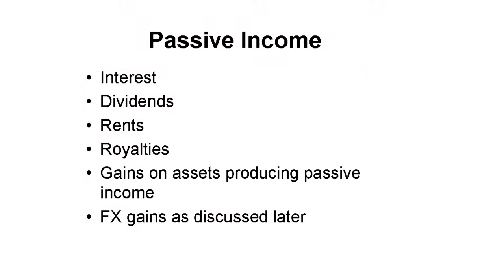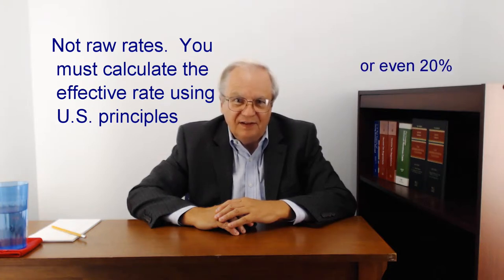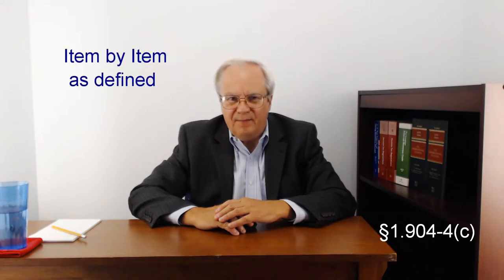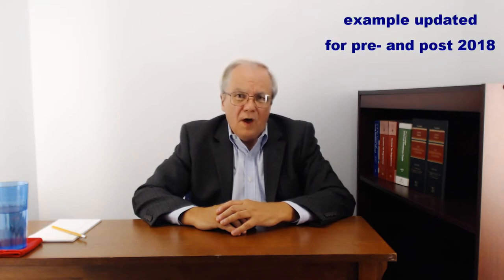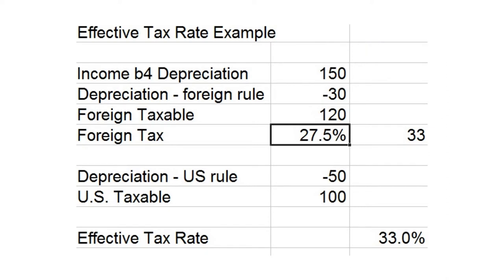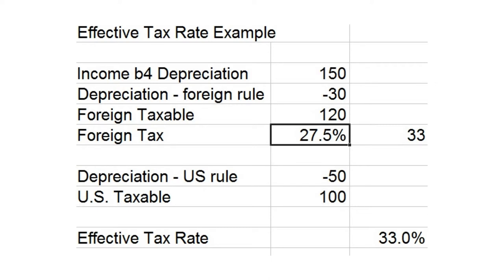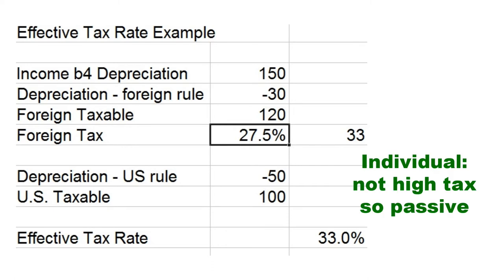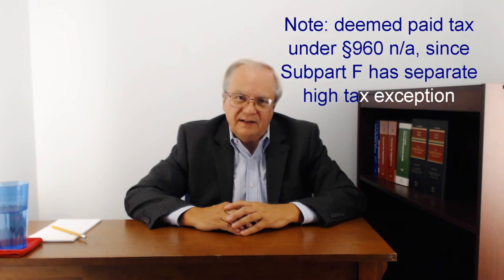Foreign Tax Credit, part 5: High Tax Exception to Passive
Income that is otherwise passive but which is subject to high foreign income tax is recharacterized as general basket, or
excluded from Subpart F income.  Learn how to tell if this high
tax kickout applies.

Time   Topic
00:00  Introduction
00:49  High tax defined
01:45  Item by Item; items defined
03:22  What tax goes with what income item(s)
05:00  Determining effective foreign tax rate
05:55  Example:  very simplified
08:18  Quiz, another consideration, and closing

Quiz:
1. Which of these are baskets in (i.)  2017 and (ii) 2018?
 a. High withholding tax interest
 b. Passive
 c. Foreign branch income
 d. 10/50 corporation dividends
2. Which of the following are passive basket
 a. income from sales of goods on commission
 b. Income from an activity in which the taxpayer does not
materially participate
 c. interest from a bank account
 d. Gain on sale of land used as a vineyard
3. Joe, a U.S. citizen, lives in Slobonia where the tax rate is
40% on all income after a personal exemption of $20,000.  Joe
has interest income of $10,000 subject to this tax.  His total
income is $100,000.  What is the basket of the interest income?
 a. General
 b. Passive
 c. High withholding tax
 d. Need more facts to determine

Comment:  Hi Tax has generally been ignored in texts, all
written either by attorneys or academics.  In my experience, it
has been very important in practice, sometimes to the client's
benefit.  The example presented shows all the major twists with
very few numbers.  Be sure to understand it.

(title:26%20section:904%20edition:prelim)%20OR%20
(granuleid:USC-prelim-title26-section904)

bin/text-idx?&mc=true&node=se26.11.1_1904_64&rgn=div8

IRS publication 514 has only 1 paragraph on this.  It says:
"High­taxed  income.  This  is  passive  income  subject  to
foreign  taxes  that  are  higher than the highest U.S. tax
rate that can be imposed  on  the  income.  The  high­taxed
income and  the  taxes  imposed  on  it  are  moved  from
passive category income into general category income. See
Regulations section 1.904­4(c) for more information."

Solution:
1.(i).b and d; (ii) b only; 2.c.; 3.d (esp. §199A, but may have enough in 2017)